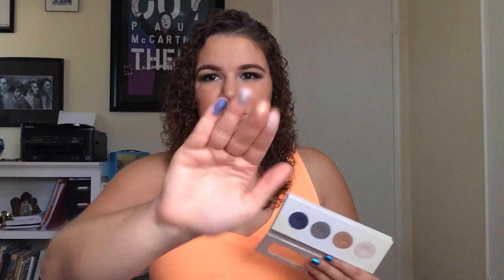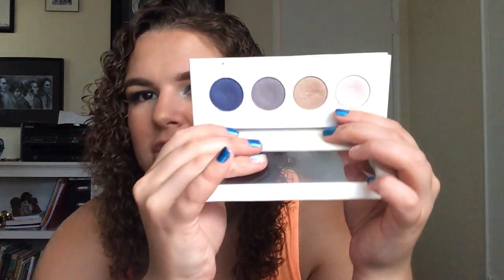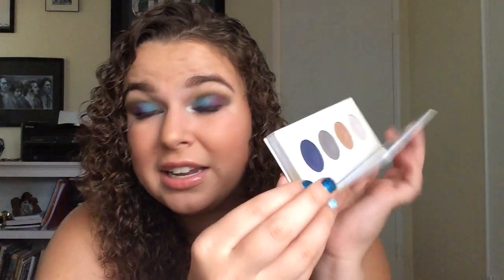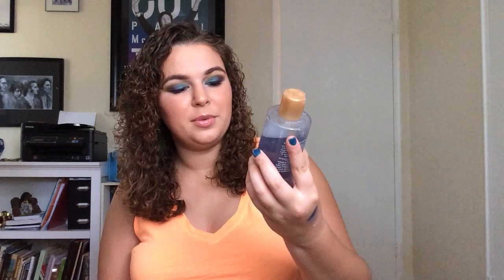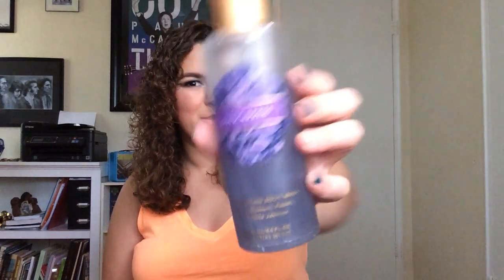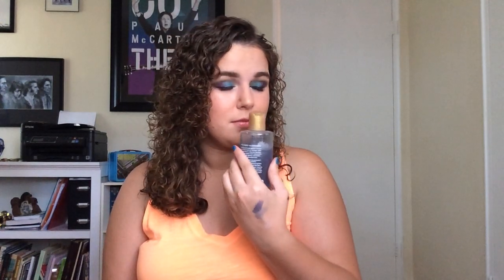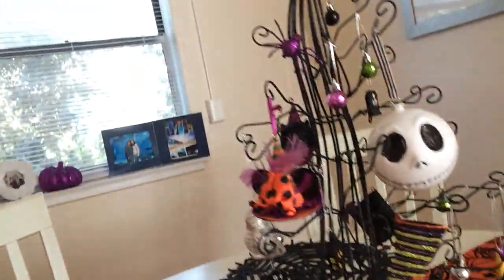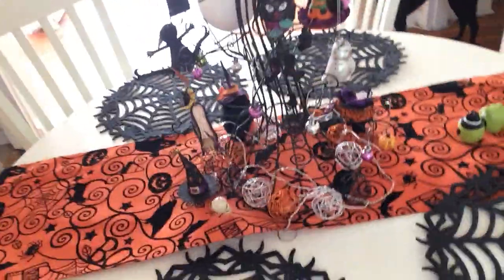TBT: October 2013 Favorites- Where Are They Now?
Hi everyone!  Let’s do a little TBT from 2 years ago!  These videos are just so eye opening to me to see how my opinions on products have changed and to see how much I’ve actually used these items.  I hope y’all enjoy them too.

Products Mentioned:
• Pacifica Eye Quad
• Claw Clip
• Victoria’s Secret Exhilarating Body Wash in Love Spell
• My Halloween Tree
• Sonia Kashuk Moisture Luxe Tinted Lip Balm in 42 Hint of Pink
• Bare Minerals Lip Gloss in Cupcake
• Pixi endless silky Eye Pen in Iridescent Iris
• Maybelline Color Tattoo in 45 Bold Gold
• Too Faced Shadow Insurance
• Gloria Jean’s Hazelnut K-Cups
• Clean and Clear Morning Burst Facial Cleanser
• Crest Pro Health Tooth Paste
• Noxzema Clean Moisture Deep Cleansing Cream
• Publix Raspberry Sweet Tea
• Kanga’s Halloween Collar from Etsy

My Makeup:
Base: Manna Kadar Sheer Glo Shimmer Lotion, Marcelle BB Cream in Golden Glow, Smashbox High Definition Concealer, Neutrogena Skin Clearing Mineral Power in 30 Buff, Physician’s Formula Happy Booster Illuminating Bronzing Veil in Light Bronzer
Cheeks: Josie Maran Argan Infinity Lip and Cheek Creamy Oil in Limitless Pink, Sorme BioNatural Blush and Bronze Duo in 206 Sunshine, Bare Minerals Flawless Radiance powder
Eyes: ELF Eyelid Primer, Kat Von D Mi Vida Loca palette (Shades: Synth, Lemmy, Fran, Anthem, Swoon, Shells, and Moulder), The Body Shop Eye Definer in 01 Black, Rimmel Scandaleyes Show Off Mascara, Ofra Cosmetics Brow Pencil in Universal, NYX Tinted Brow Mascara in 03 Brunette
Lips: Smashbox Be Legendary Lip Gloss in Pout, Bare Minerals Lip Gloss in Cupcake
Nails: Nicole by OPI You’re S-Teal the One, Sally Hansen Xtreme Wear in 570 Sea-ly String and 4860-21 White On
Shirt: Target